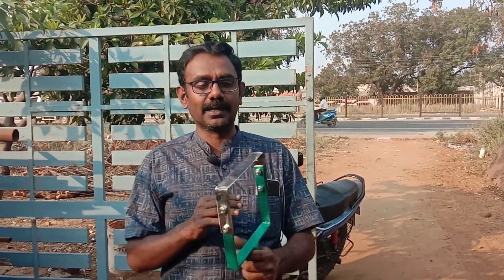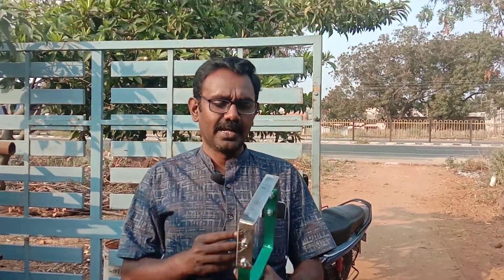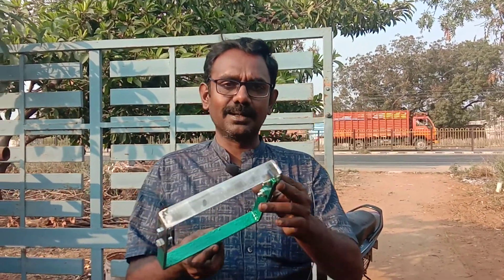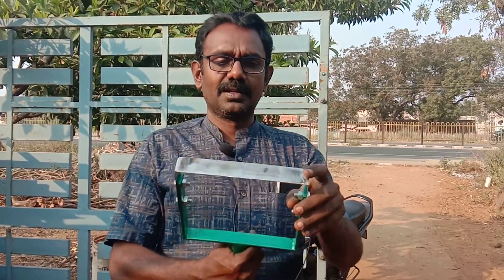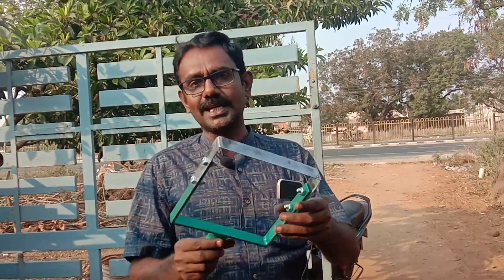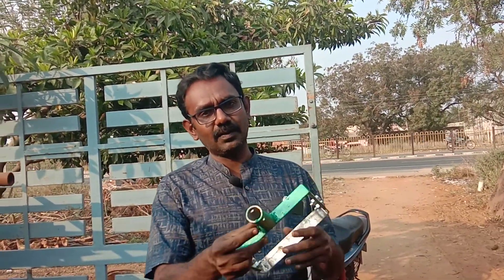களை எடுக்கும் கருவி,பல்லடம் விலை 300,ph8838544607